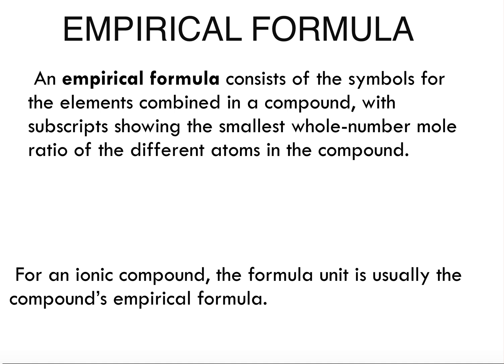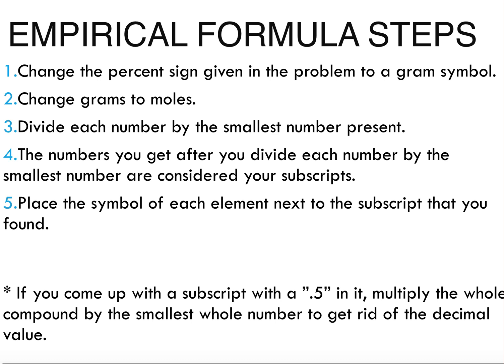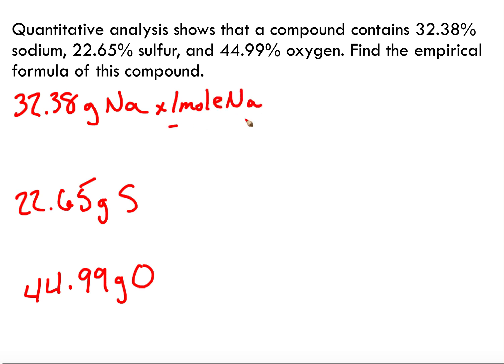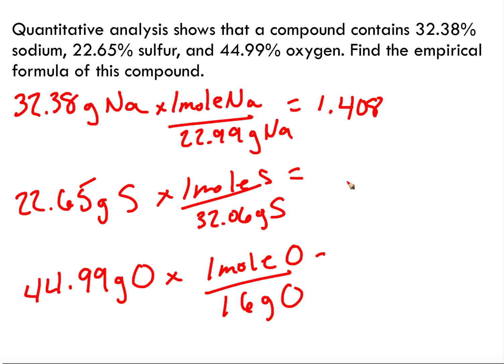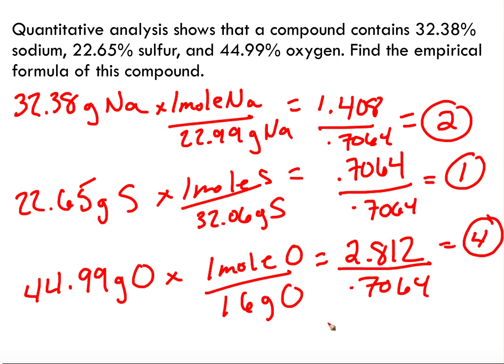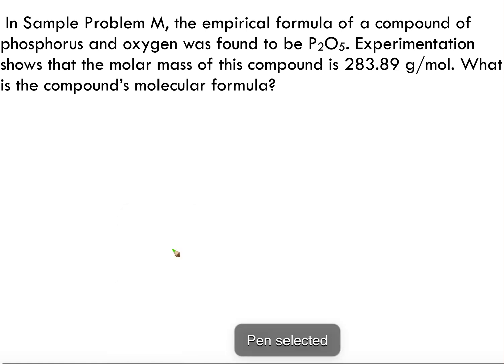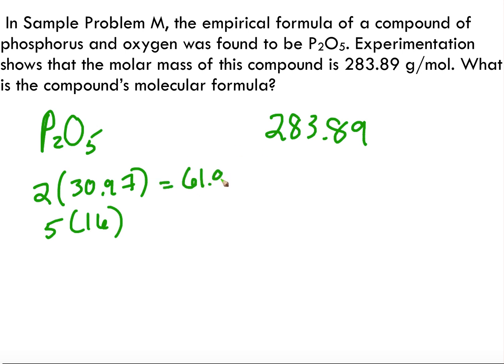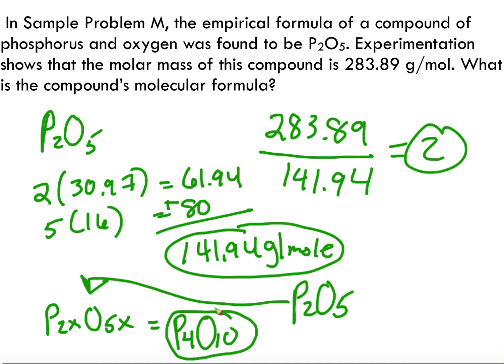Empirical and Molecular Formulas